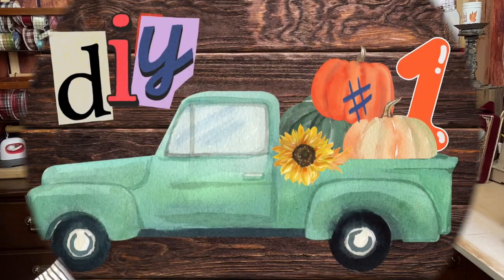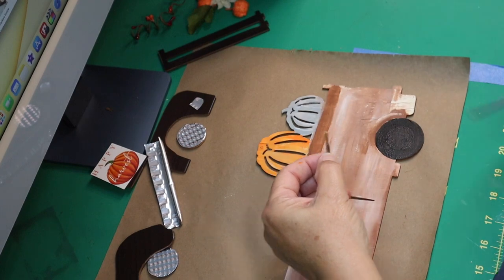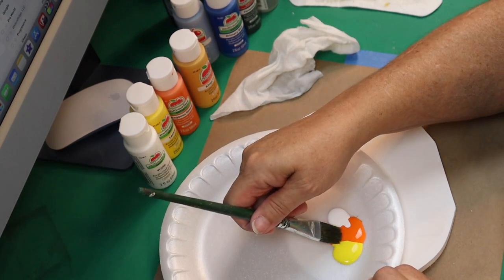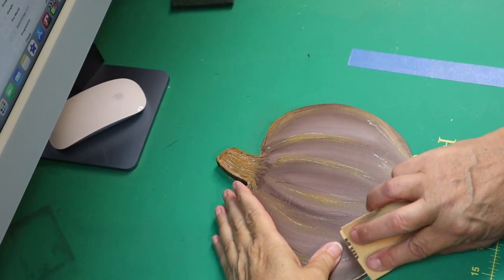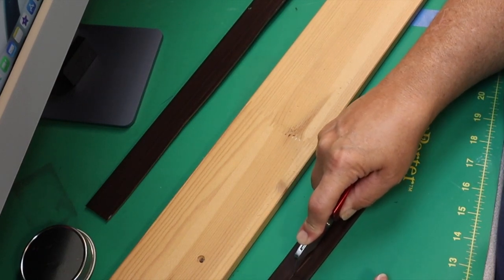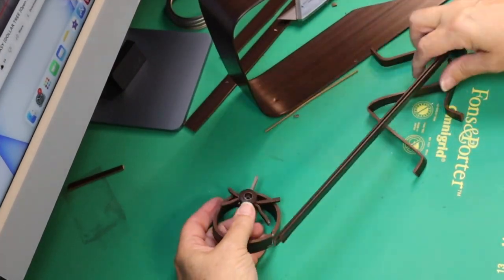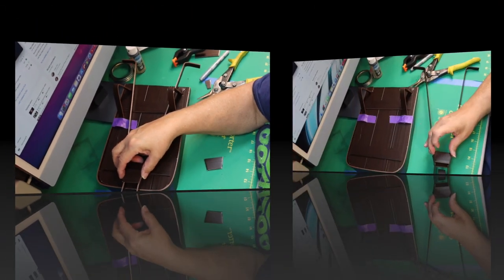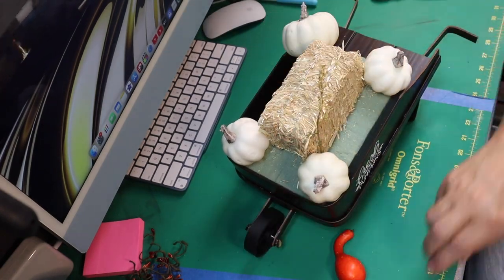WOW Farmhouse DIY Decor 2022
This is going to WOW you Farmhouse DIY Decor

HOSTED BY:
Lisa from Our Gray House
Emily from Farm Charm Chic
Sarah from Jujubee DIY

 Items Needed:

DIY#1
1ea Wooden truck from DT
1ea  calender from DT
1ea  tin pan from DT
1ea old blinds
modge podge
Flowers, Greeny and red berries wire
Paint and pens list below

DIY#2
3ea Wooden Pumpkins from DT
1ea  berry wire from DT
1ea  twine from DT
Twigs, raffa
Grateful cut out from DT

DIY#3
Old blinds and parts
Floral foam
hay bale and flowers from DT
Small pumpkins from DT
2ea mouse trap springs
2ea buttons (brown)
1ea  Design of Choice

Paint Items Needed:
White chalk paint
Black chalk paint
LEMON (APPLE BARREL)
OUTRAGEOUS ORANGE (APPLE BARREL)
Blue
Brown

Black fine sharpie maker
Black ultra fine sharpie maker
White uni ball Gel pen
Heat guns
Hot glue gun -
Hot glue
Wood Glue
Hot Glue Pink Finger Caps -
Needle Nose Pliers -
Scissors
Sanding block
Finger nail file
Paint brushes
Embossing tool
Stapler
Spackling
E600 Glue
modge podge

PASTOR BETH KELLEY:
HERE’S THE LINK TO THE FULL VIDEO

Thank you to all of our subscribers We Love you Lots!